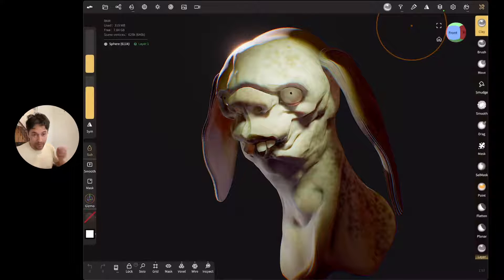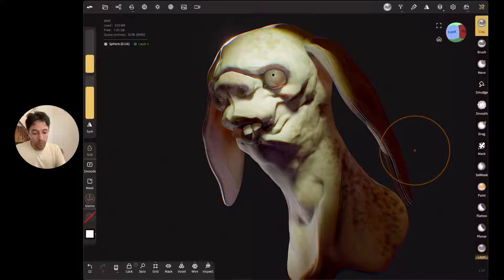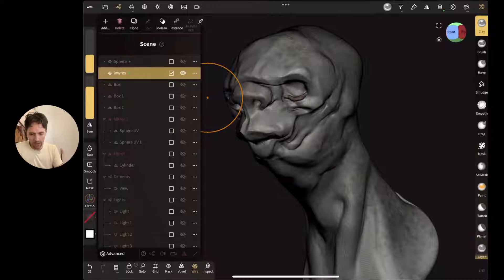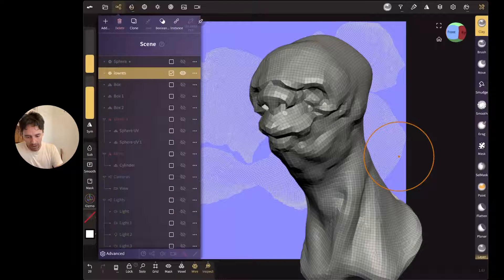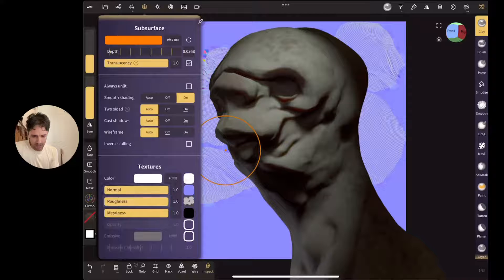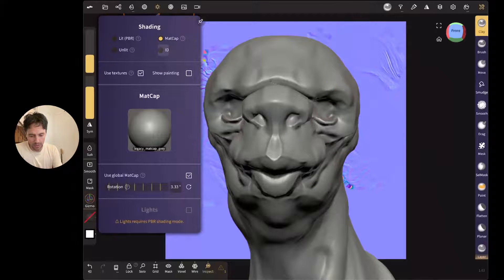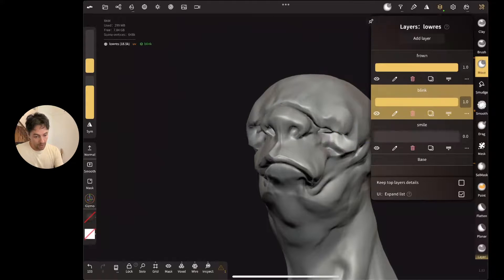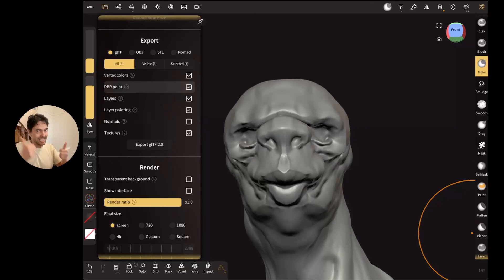nomad questions about production use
Friend and amazing director/animator/vfx sup Andrew Daffy asked a few questions about Nomad, was easier to answer in video form. I explain Nomad's current feature set for rendering, decimating, uvs, baking, sculpting blendshapes, and some features coming soon (Exosde quad remesher, polygroups, desktop build).